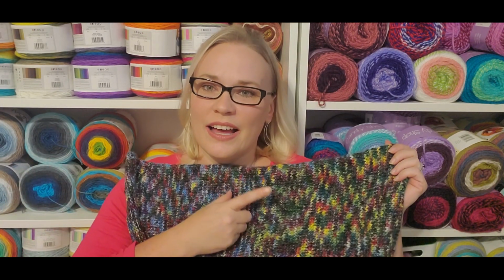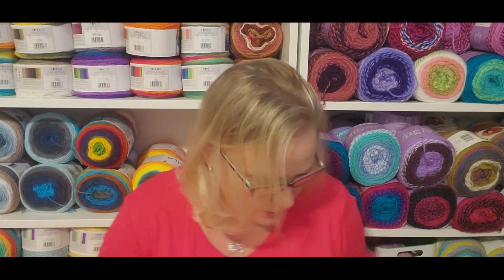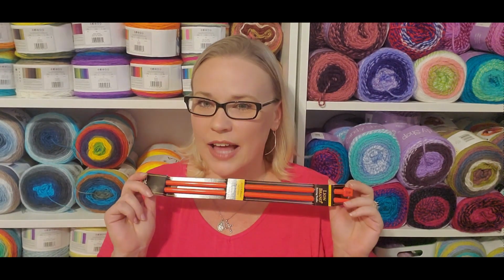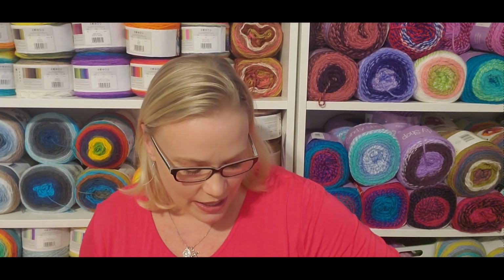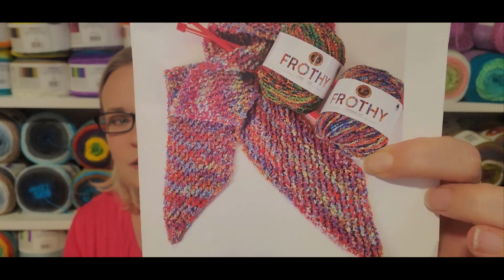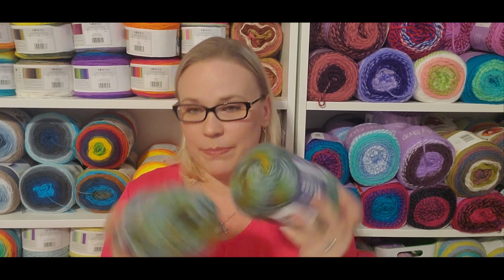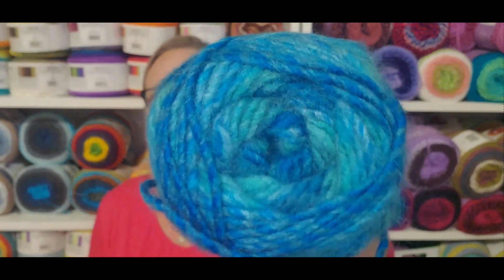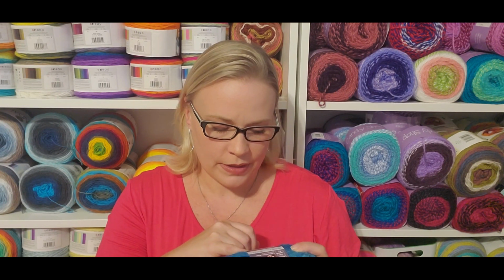Unboxing Mary Maxim Knit Club Month 2